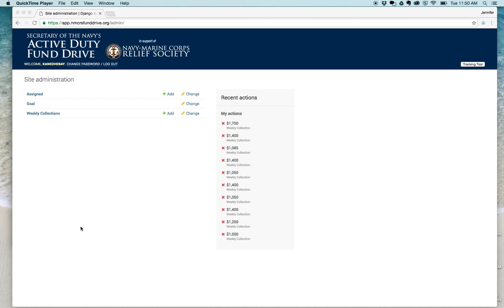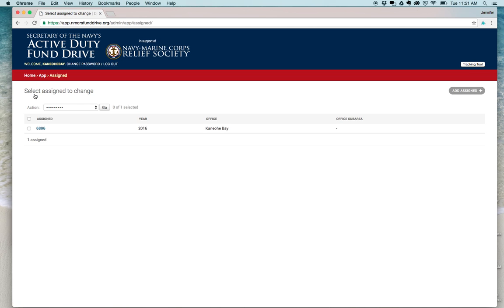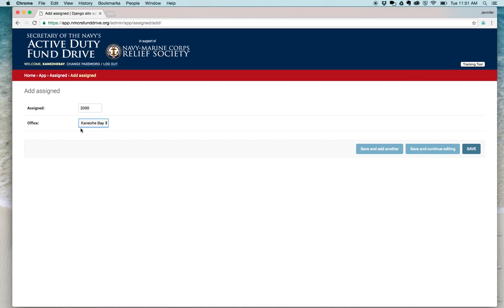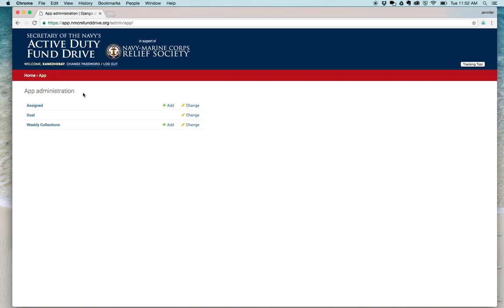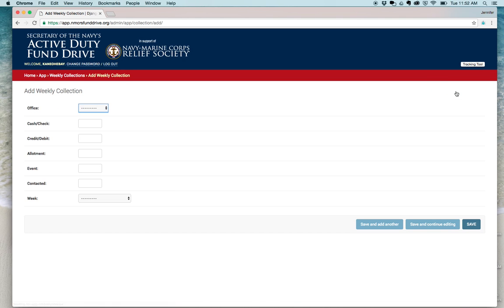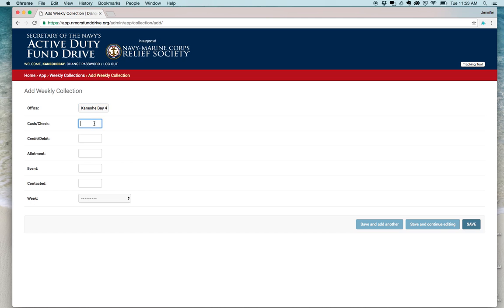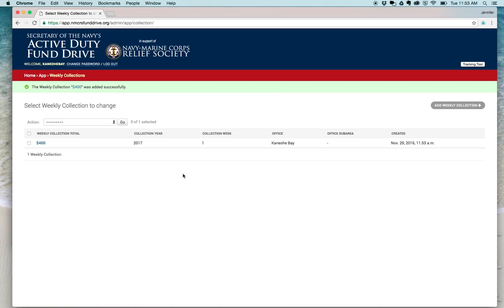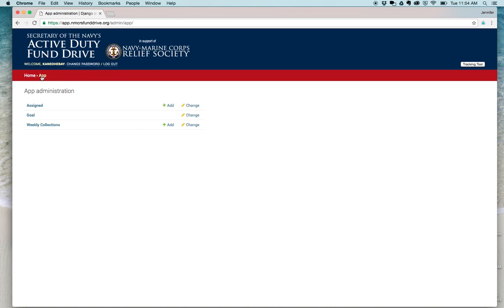ADFD Collection Log tutorial